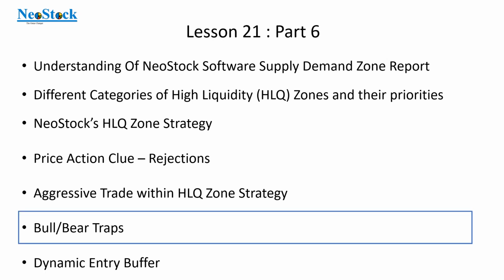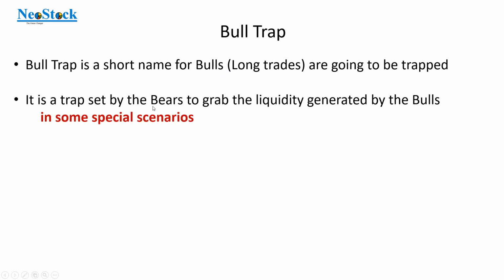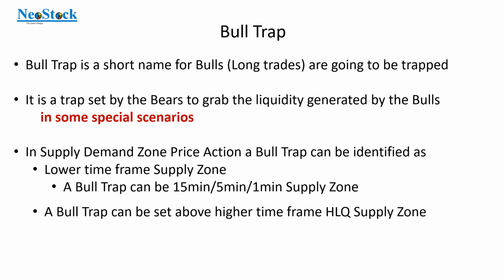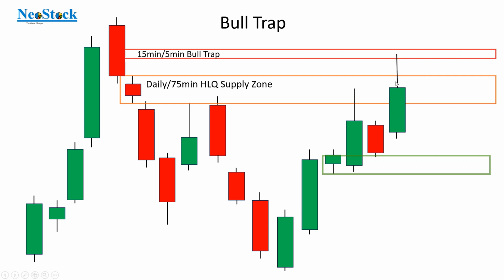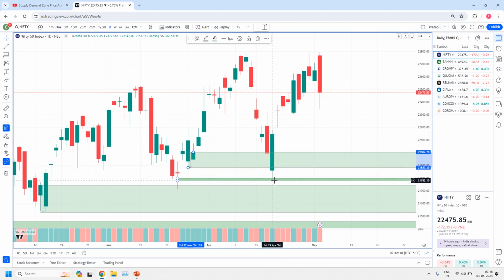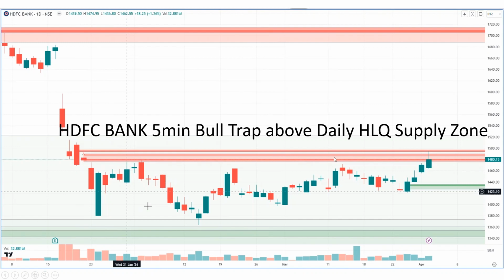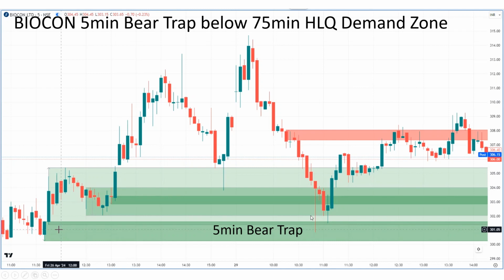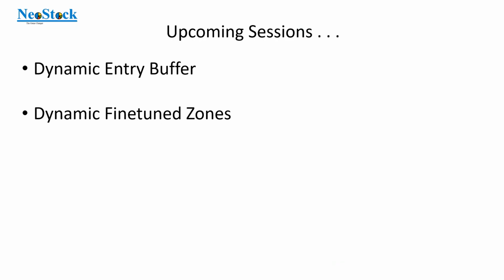Lesson_21.6 Bull Trap and Bear Trap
1. Bull Trap
2. Bear Trap
3. Techniques to identify the validity of the trap